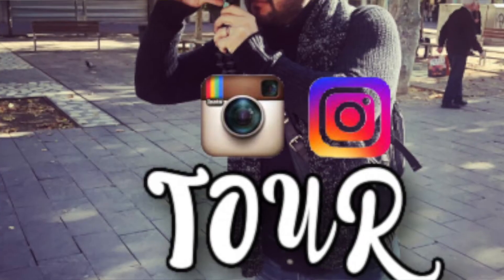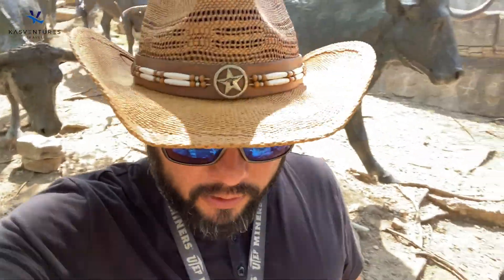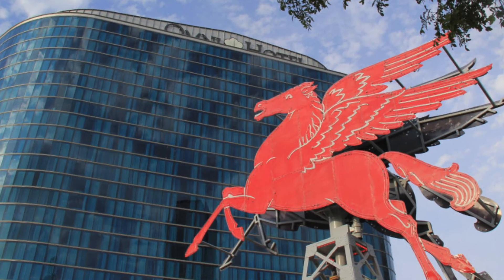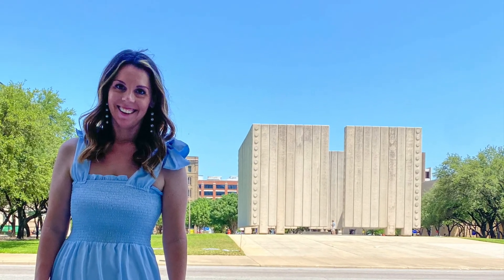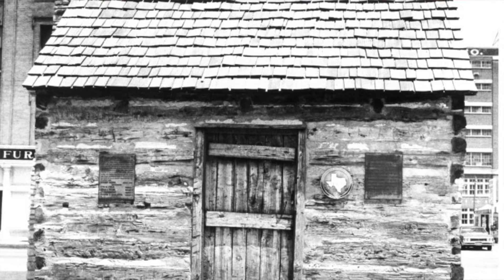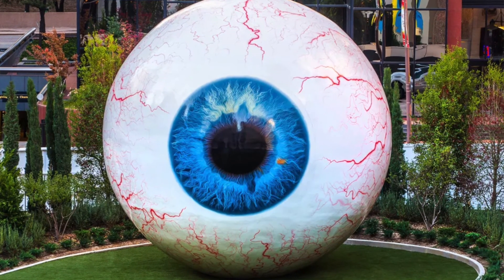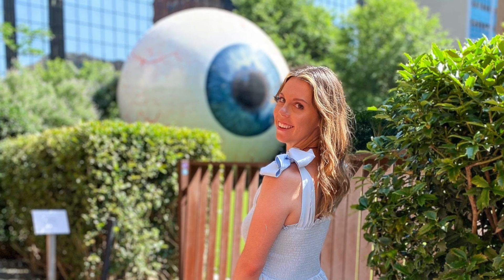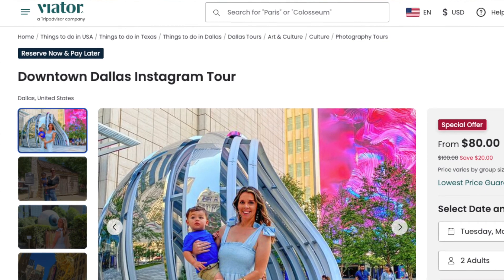BEST DALLAS DOWNTOWN TOUR 2022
Are you planning on visiting Dallas soon? Want to explore, have a good time, get a photo shoot and visit some of the most iconic landmarks in downtown Dallas?
Look no further, on this video we will show you the best Dallas Instagram Tour which includes all that and more. Photo Shoot, Edited Pictures, Sightseeing walking tour, guided tour guide, photographer, and more!
Check out the video to find out exactly what you will see on this Dallas tour.